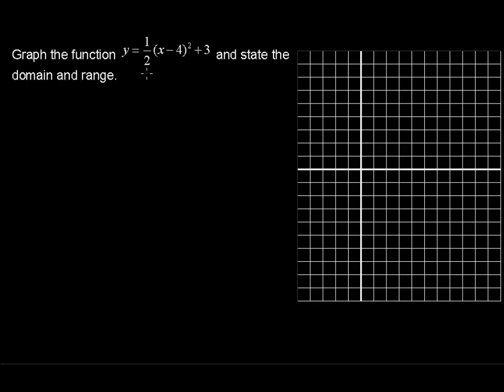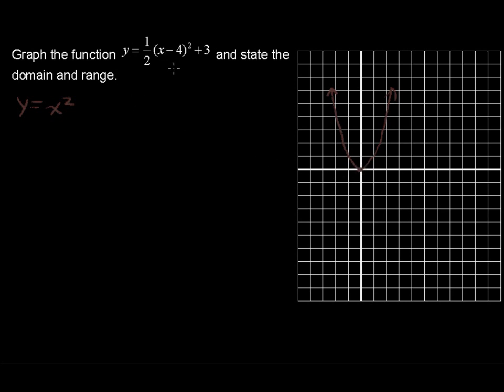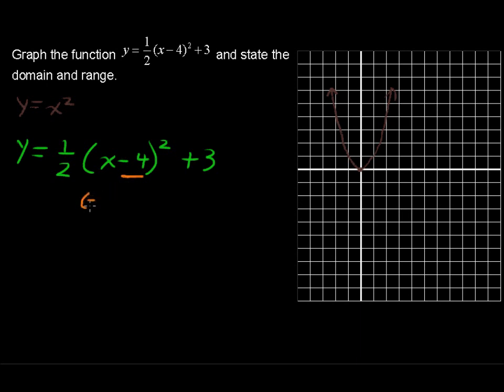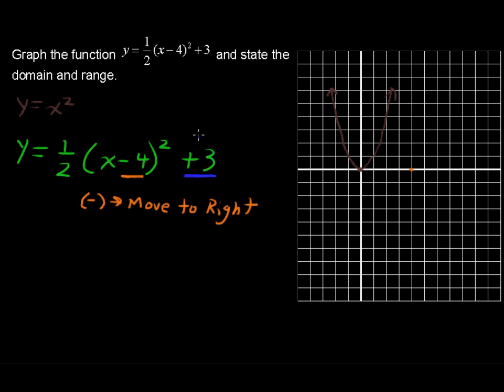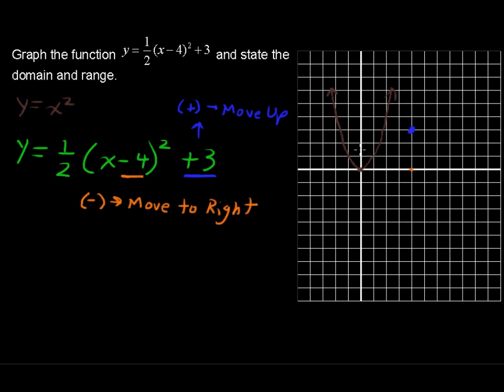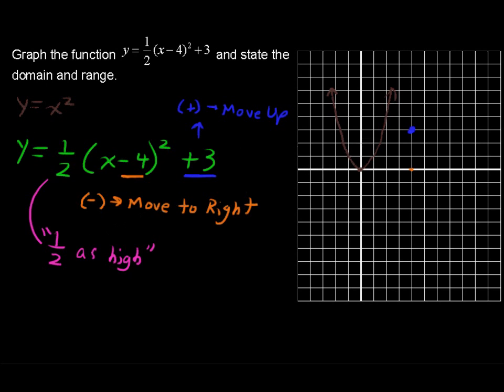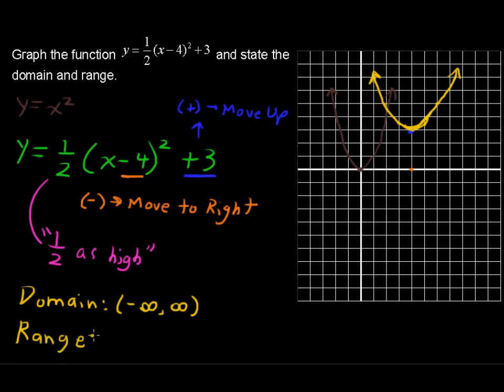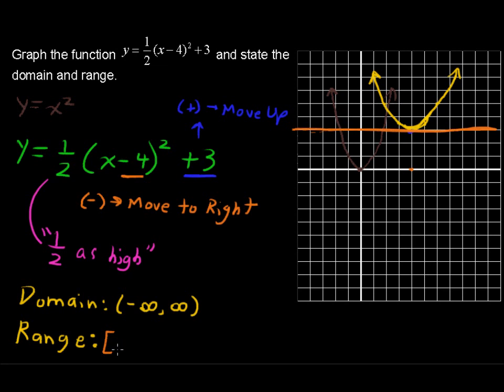How to Graph Multiple Transformations - College Algebra Tips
Review How to Graph Multiple Transformations in this College Algebra tutorial.  Watch and learn now!  Then take an online College Algebra course at StraighterLine for college credit.